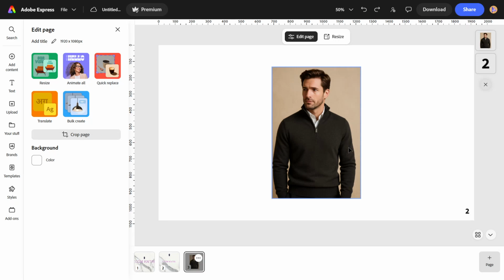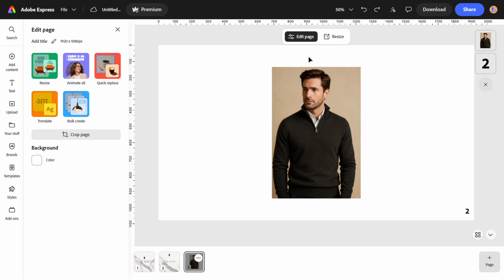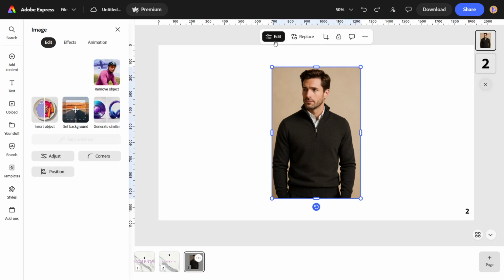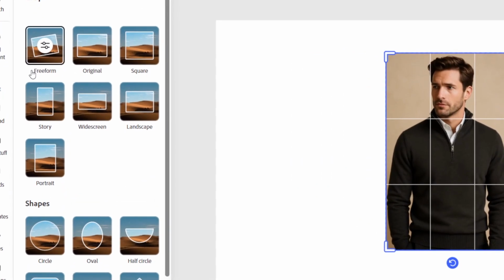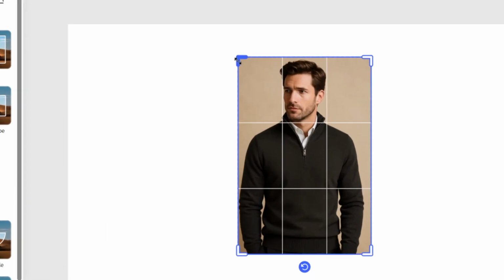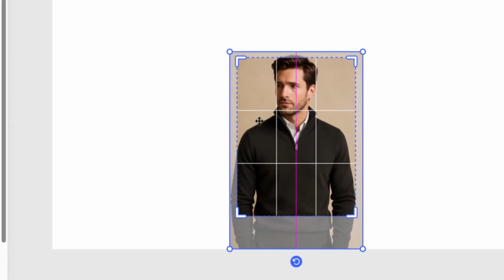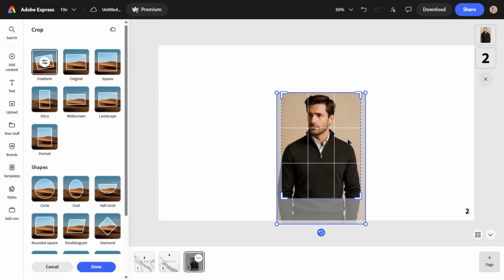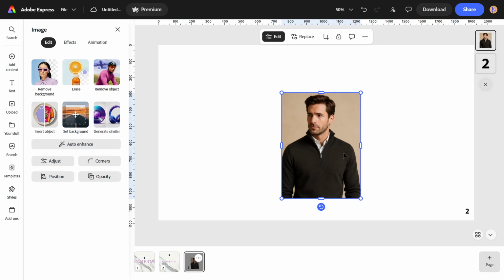How to Crop Image in Adobe Express (2026) | Step-by-Step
Learning how to crop image in Adobe Express is one of the quickest ways to clean up your product photos and social graphics without needing a desktop editor. In this tutorial, you'll see exactly how to use the crop tool inside Adobe Express, including how to set custom dimensions, lock aspect ratios, and save your edited image. This is the updated method that works with the current Adobe Express interface, so you won't run into outdated menus or missing features. Whether you're resizing images for Shopify, Instagram, or ads, this workflow keeps things simple and fast. Watch the full walkthrough and start cropping your images the right way.